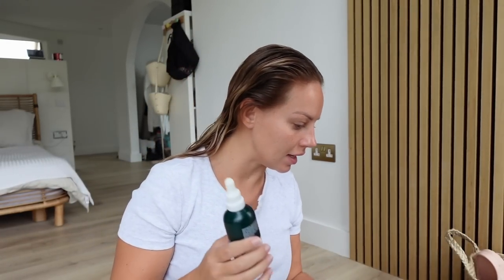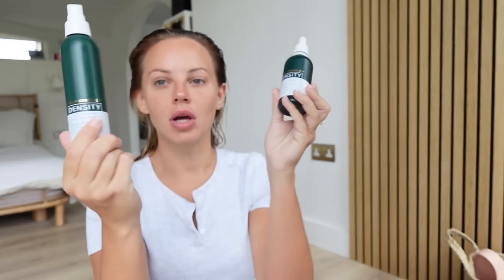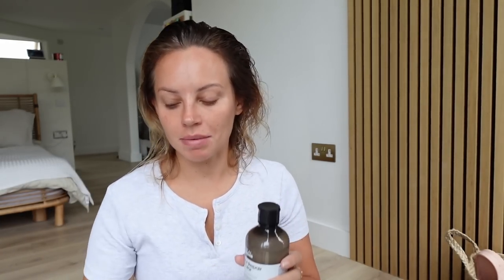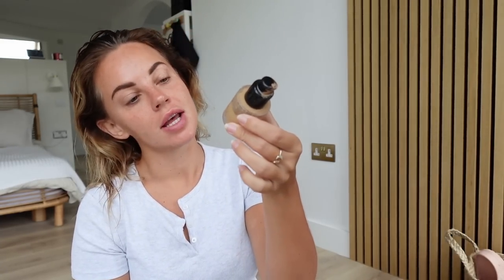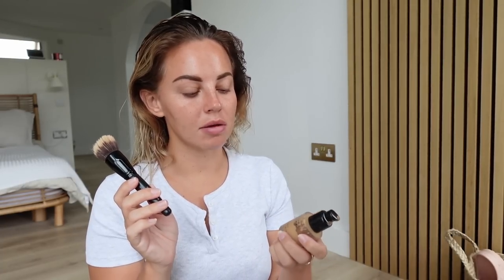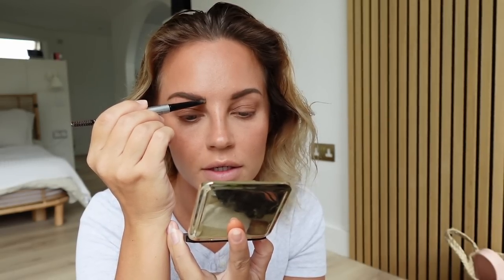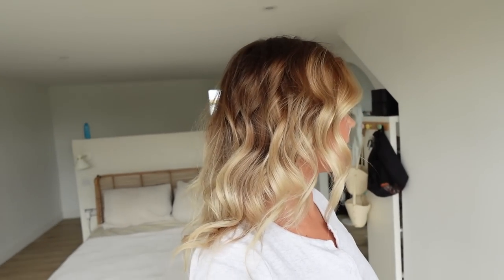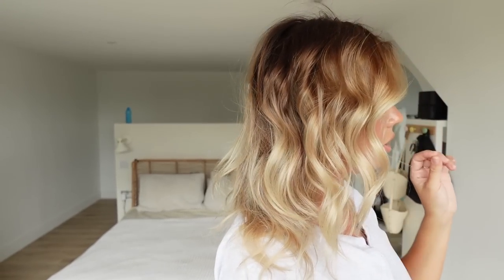QUICK, EASY & SIMPLE MAKEUP! | GET READY WITH ME | Lucy Jessica Carter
A B O U T  M E : My name is Lucy & I am a married mum of 4 from the UK. I share all things from Motherhood, Fashion, Interiors, Beauty, Travel & Lifestyle on this channel & upload 1/2 times per week & upload daily over on Instagram :)